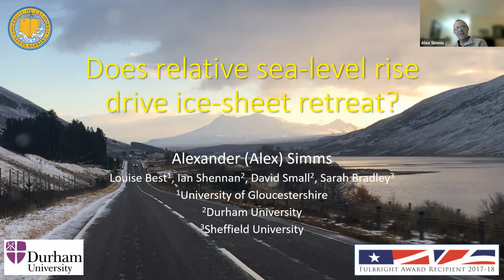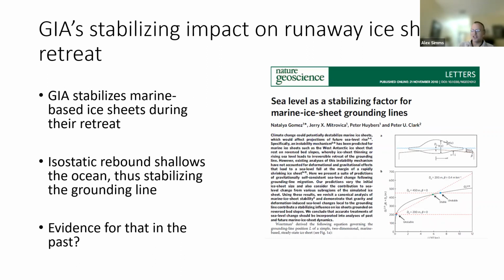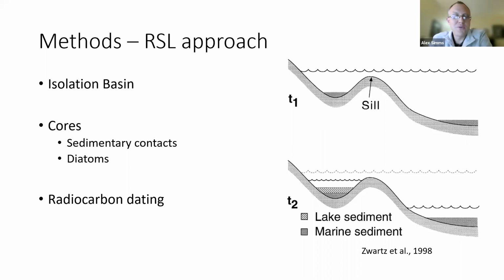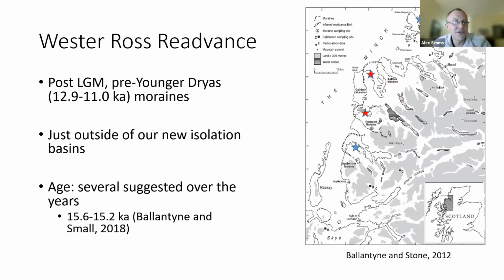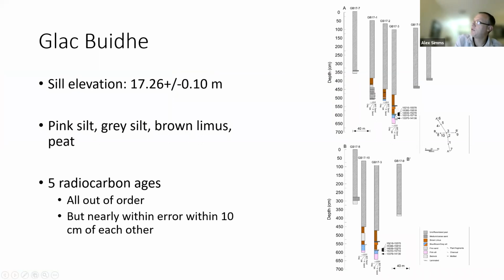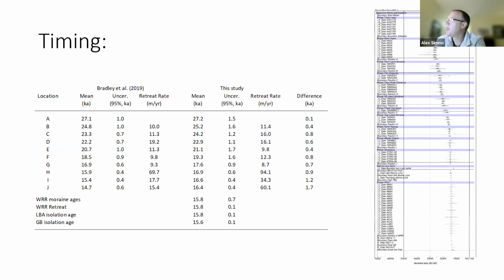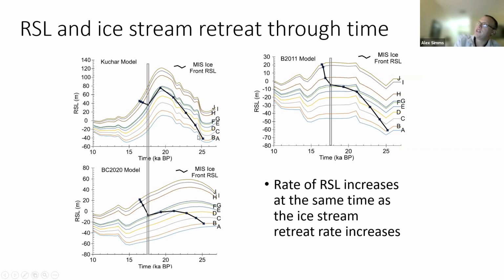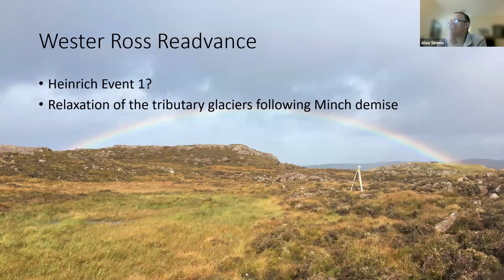CGS October 2021 Virtual Meeting with Alex Simms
Speaker: Alex Simms
Title: Investigating the role of relative sea-level change in the retreat of a marine based ice stream in northwest Scotland

Abstract:
One of the largest uncertainties in projections of future sea-level rise is the behavior of the large ice sheets over Antarctica and Greenland.  One particularly important unknown is how marine-based ice sheets respond to sea-level rise.  We investigate the potential role that relative sea-level rise may have played on the retreat of the Minch Ice Stream over northwest Scotland during the most recent deglacial period from about 20,000 to 14,000 years ago.  We use new relative sea-level data collected from small isolation basins from the eastern shores of the Minch to better constrain models of past sea-level change.  We then use these data and model predictions to investigate the rates of sea-level change accompanying the retreat of the Minch Ice Stream.  We find that the fastest retreat rates of the Minch Ice Stream occurred while the ice front was experiencing relative sea-level rise while relative sea-level fall accompanied slow rates of ice-front retreat.  Our study highlights the important role that relative sea-level rise may play in the future retreat of marine-based ice streams.